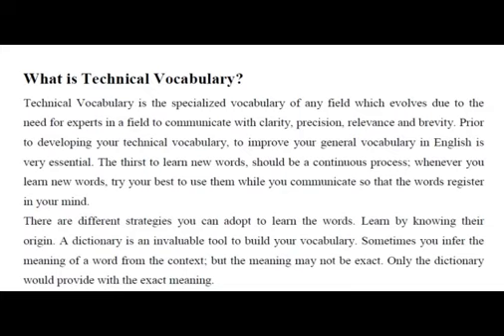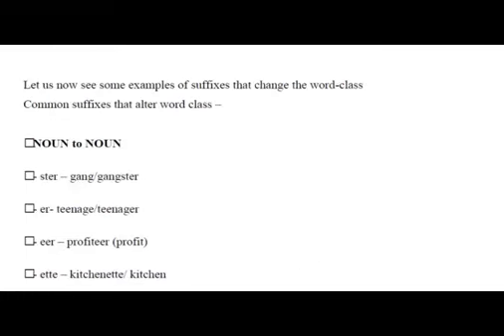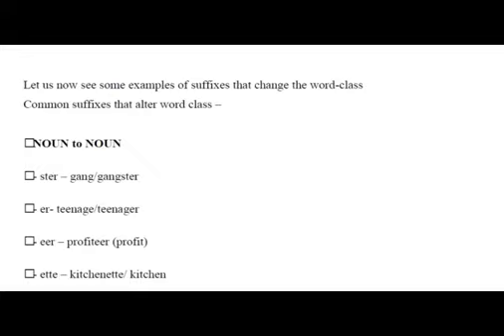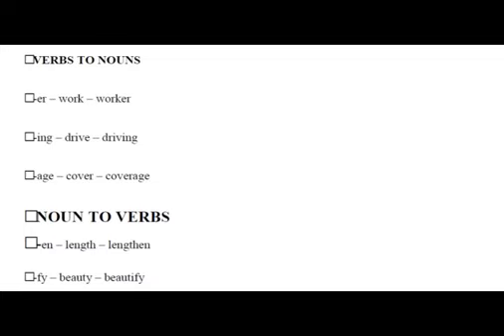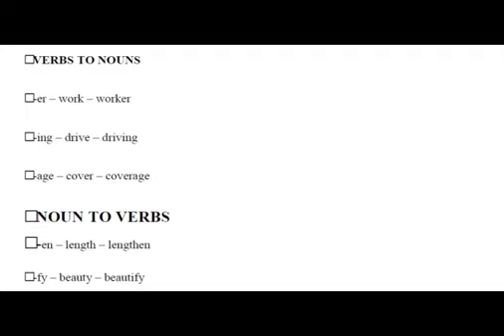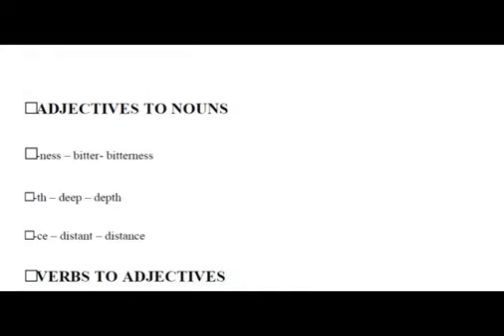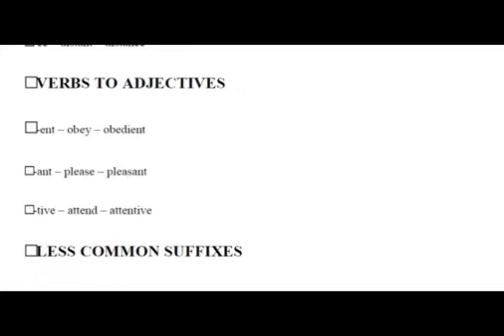Technical Vocabulary: Technical Writing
Module 1

Technical Vocabulary